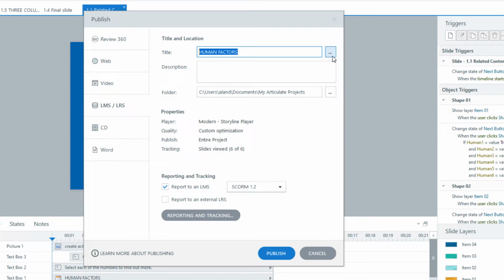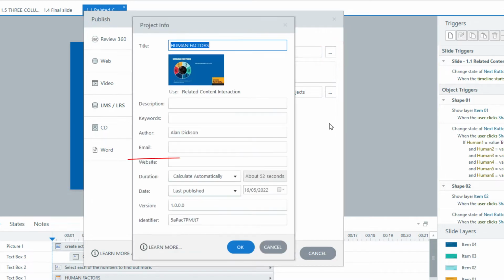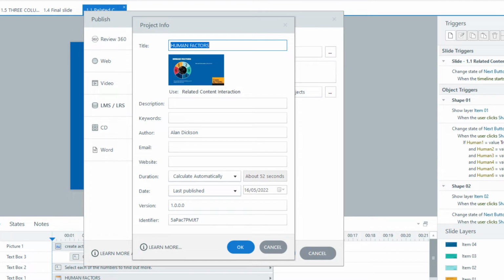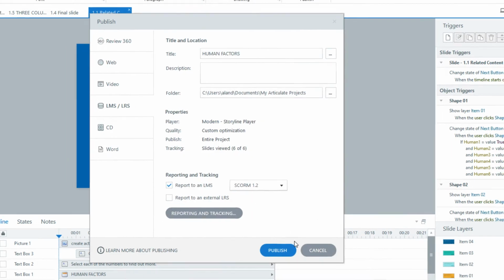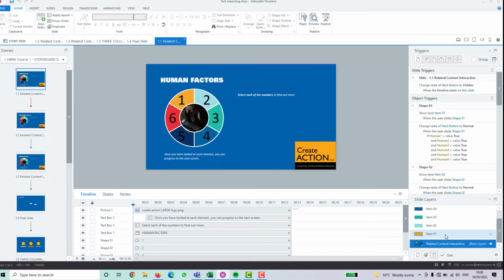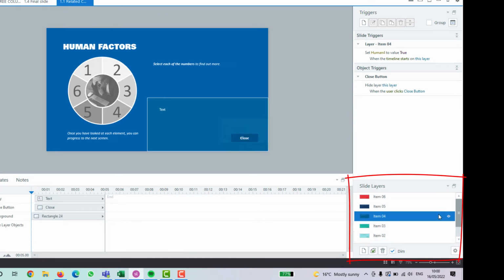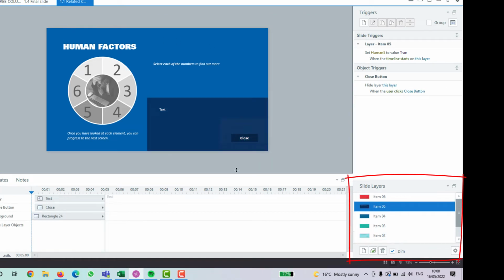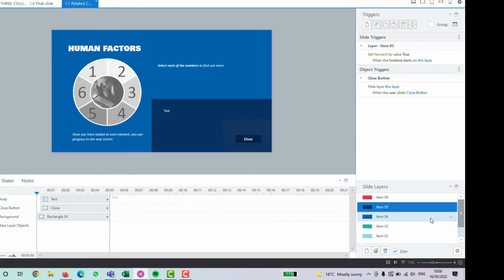HOW TO find the Course Length in ARTICULATE STORYLINE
Want to know how to find the length of your course length in Articulate Storyline? Watch this video to find out!